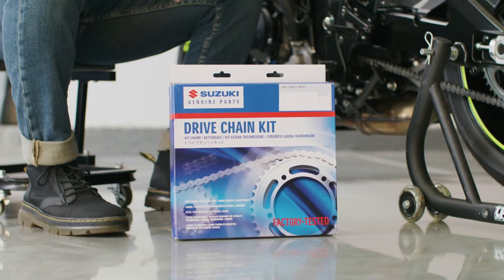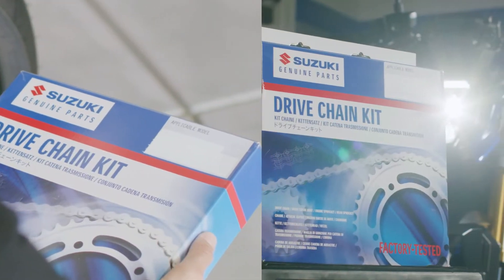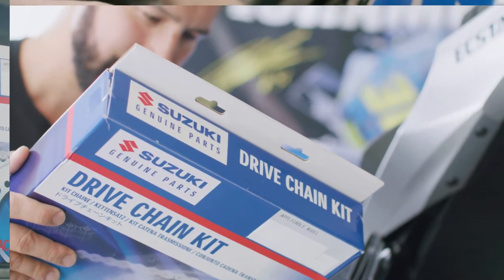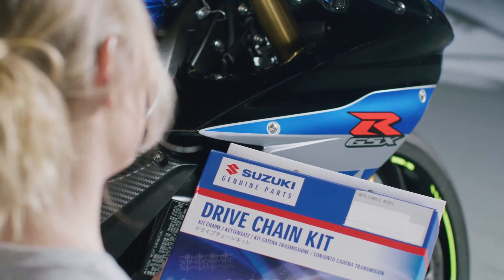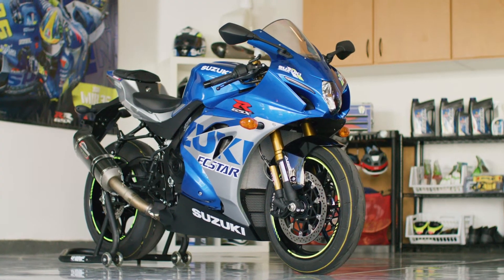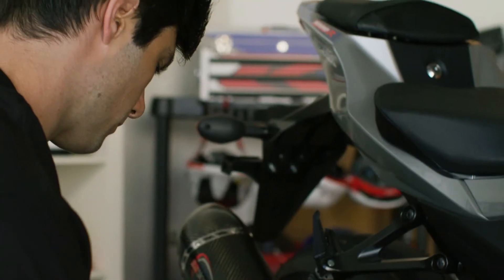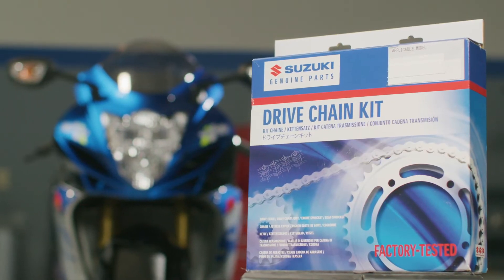Suzuki Genuine Parts and Accessories Drive Chain Kit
If you’re looking for the best oils, chemicals, and accessories that are specifically designed for your Suzuki Motorcycle, scooter or KingQuad ATV, Suzuki ECSTAR and Suzuki Genuine Parts and Accessories have everything you need.

From ECSTAR R9000 full-synthetic engine oil change kits to Suzuki Genuine Parts Maintenance Kits and ECSTAR Suzuki Performance Bike Wash, Suzuki has everything you need to keep your Suzuki running at peak performance for many years to come.